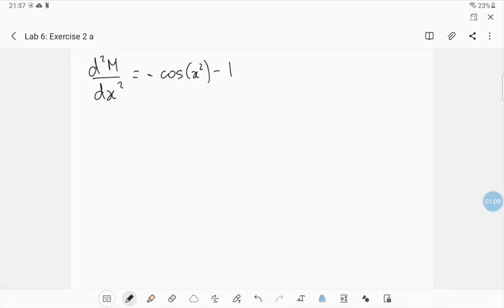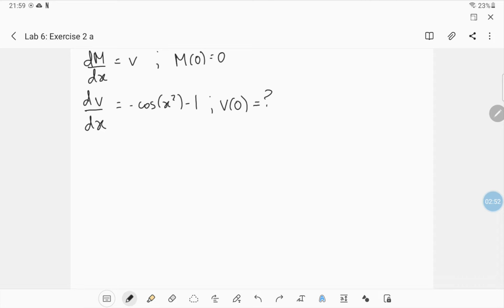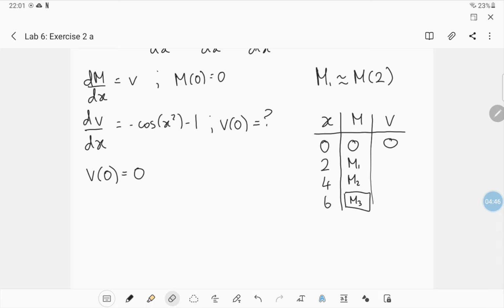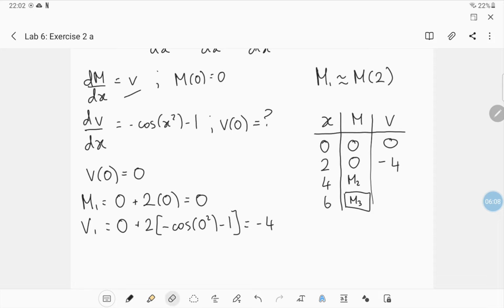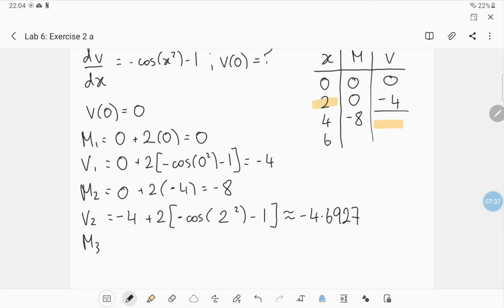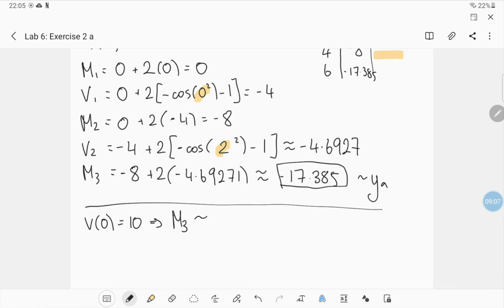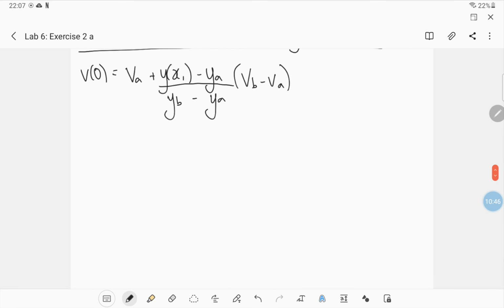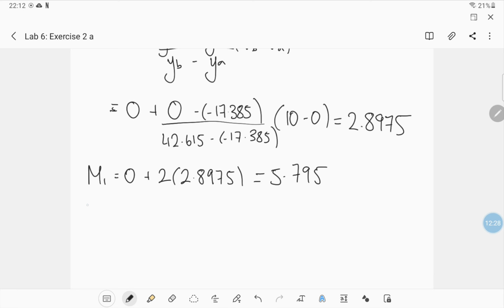MATH7016: Lab 6, Exercise 2 a